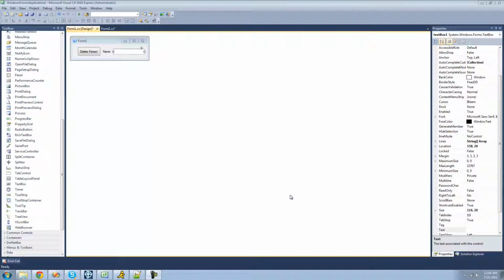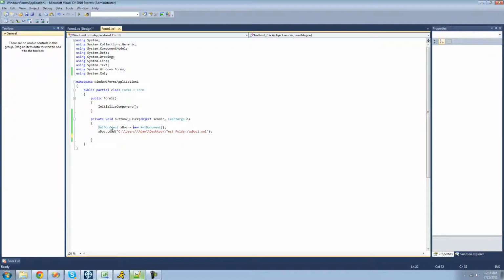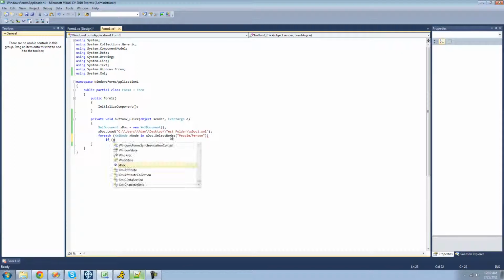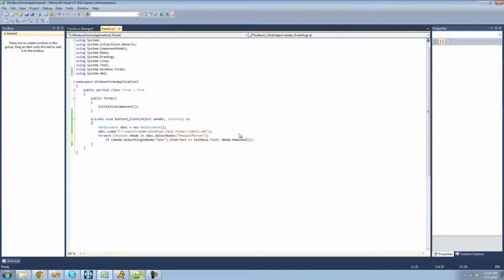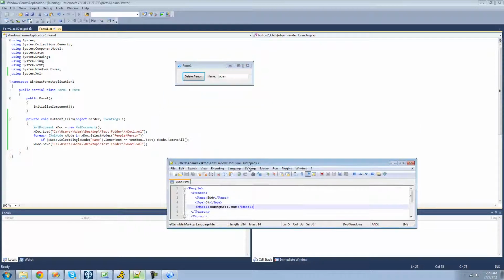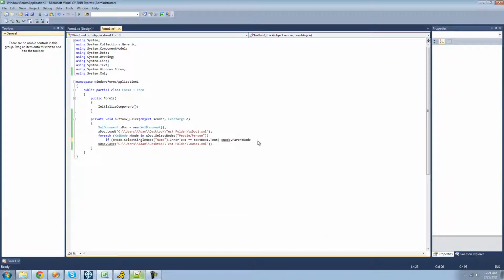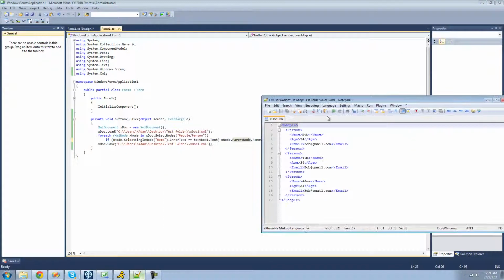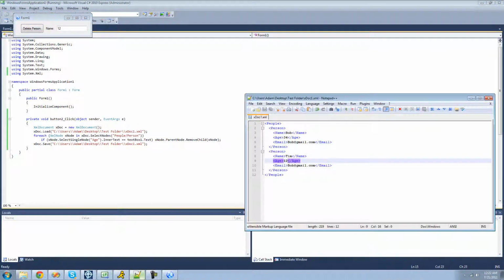C# Beginners Tutorial 114 Deleting a XML Node YouTube